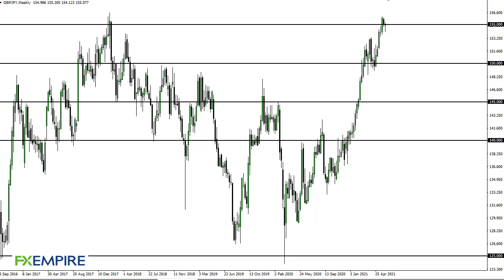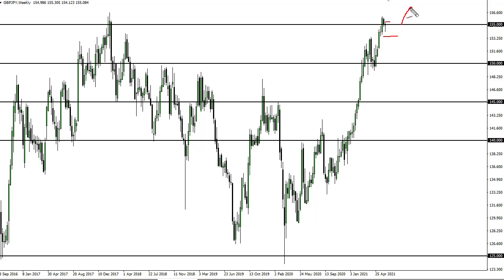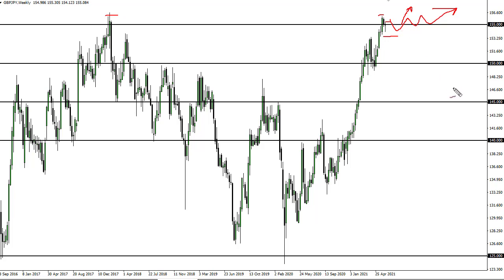GBP/JPY Technical Analysis for the Week of June 14, 2021 by FXEmpire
The British pound initially fell during the course of the week but has turned around to show signs of strength as we did up forming a hammer for the week.